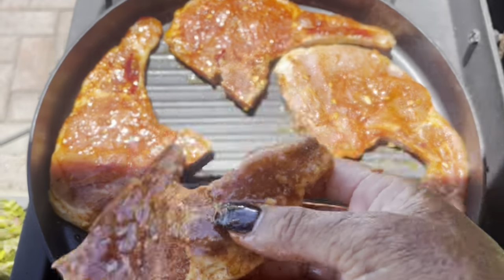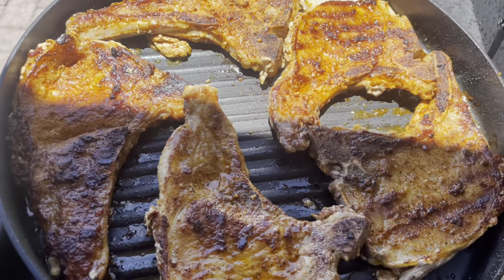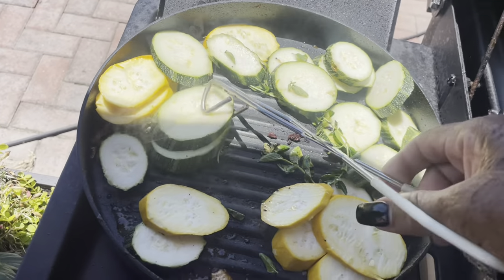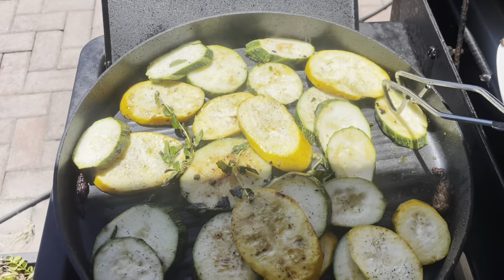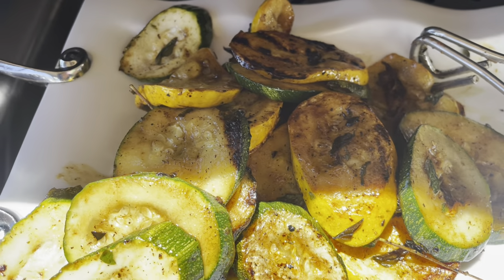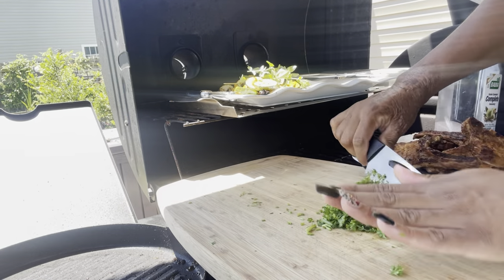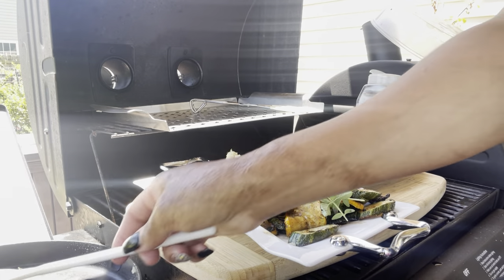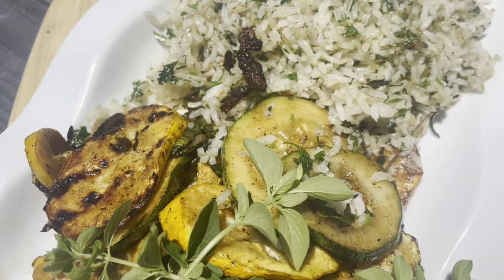Making Dinner Meals From Your Garden .......Gardening 2022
Making Dinner Meals From Your Garden .Gardening 2022 Smoked Paprika Pork Chops, with Oregano Grilled Zucchini with a Bed of Parsley Rice!